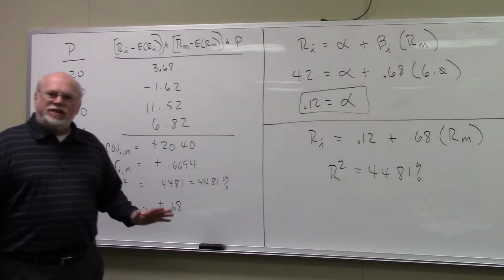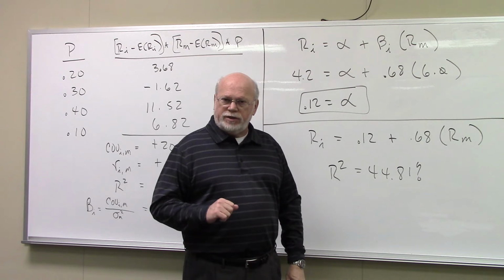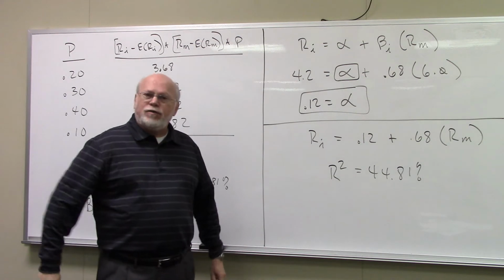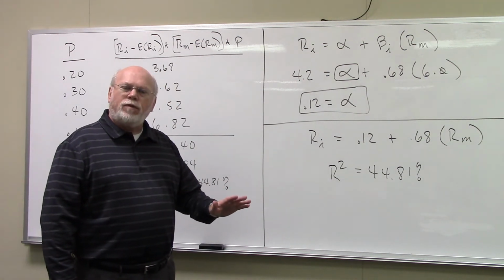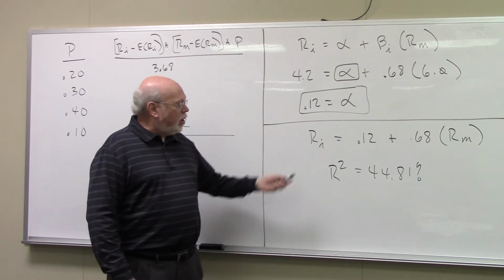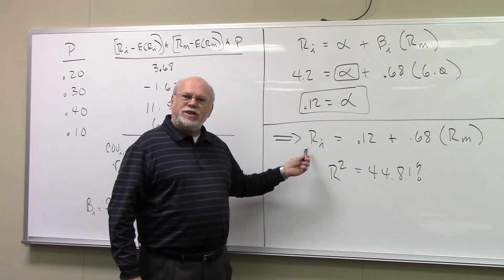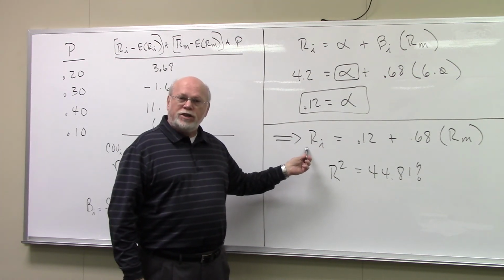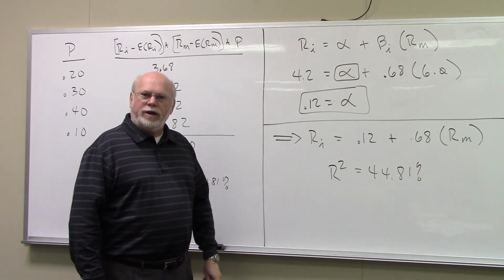Alpha SML RSquare Prob Dist